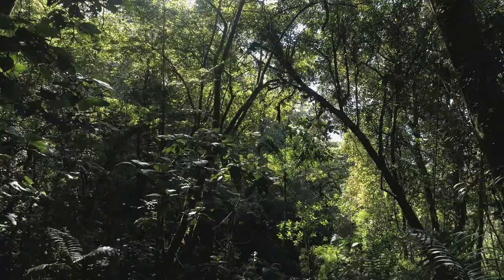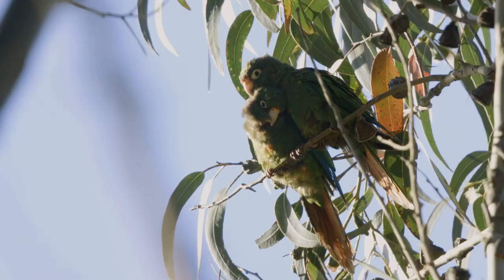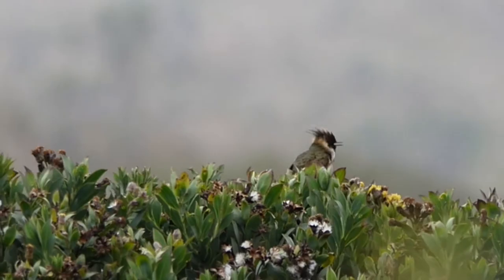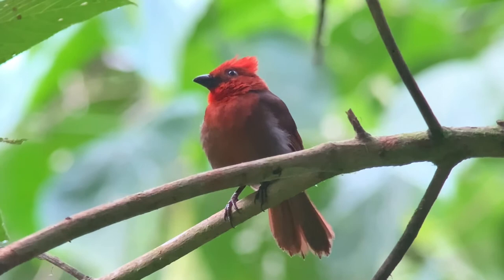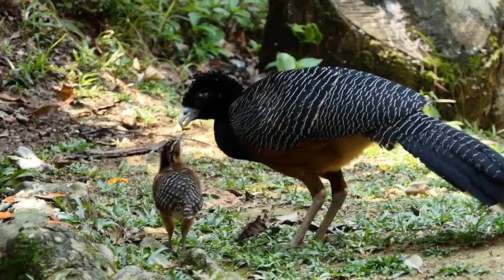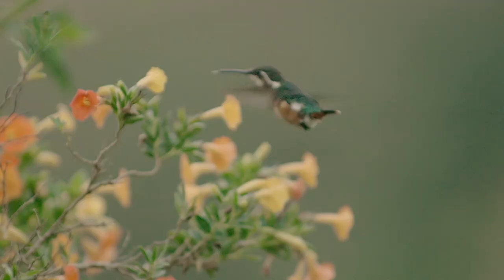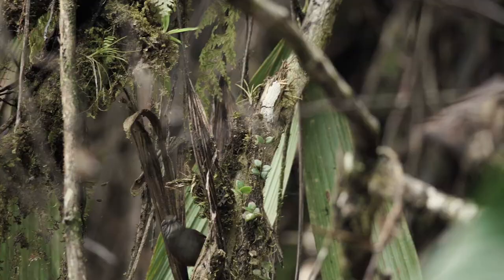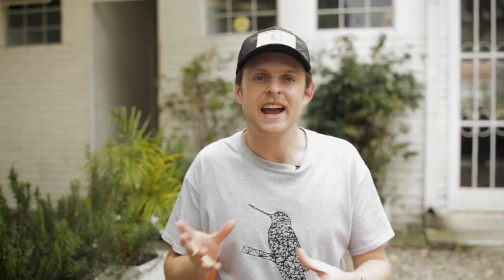WhereNext — Ten Birds You Can Only Film in Colombia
Here are our top ten birds that you can only film in Colombia, the world's number one birding destination, home to near 2000 species of birds. That's almost 20% of the world's bird species! At least 80 of them are endemic, completely unique to Colombia.

Chris Bell, WhereNext's Content Manager, guides you through our favorite endemic Colombian birds:

1. Santa Marta Parakeet
2. Buffy Helmetcrest
3. Indigo-winged Parrot
4. Crested Ant-Tanager
5. Gold-ringed Tanager
6. Blue-billed Curassow
7. Santa Marta Woodstar (hummingbird) "Rumbito"
8. Sooty-capped Puffbird
9. Munchique Wood-Wren
10. Multicolored Tanager

WhereNext is a Full-service Global Creative Agency & Production Company

We are a team of storytelling professionals with an integrated, international vision. We help clients connect with people everywhere—and make them feelsomething—with extraordinary agility and efficiency.

Need world-class creative, media, and production services? Let’s spin the globe.

Bogotá, Colombia | Seattle, Washington | Girona, Spain | Portland, Oregon